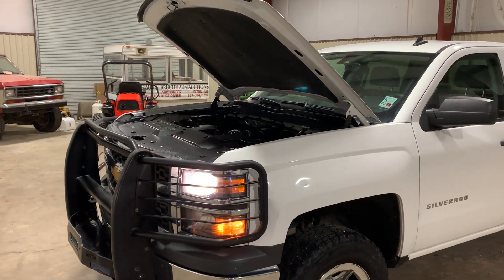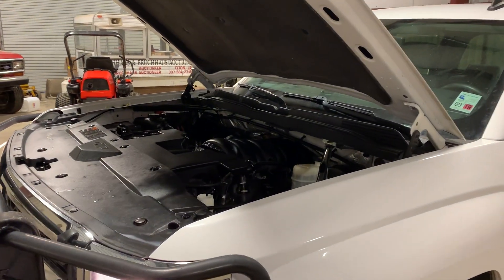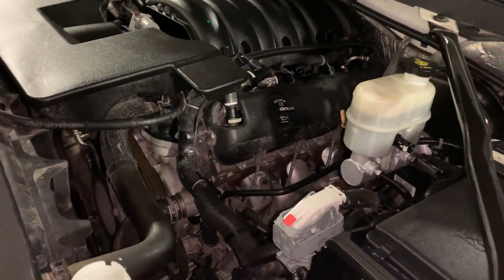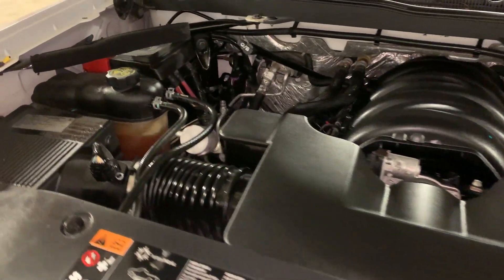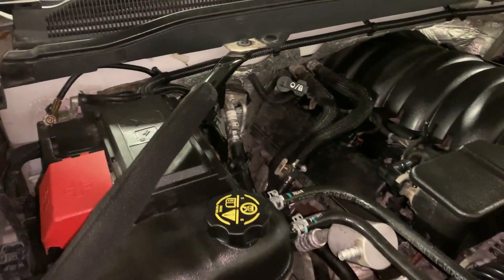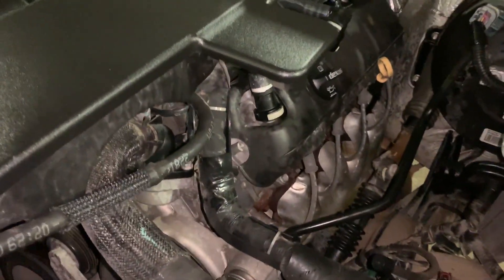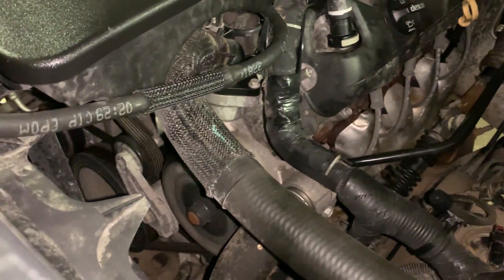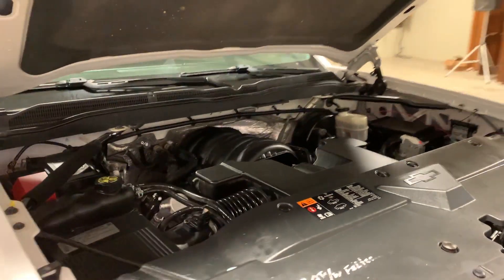2014 CHEVROLET SILVERADO 1500 For Sale